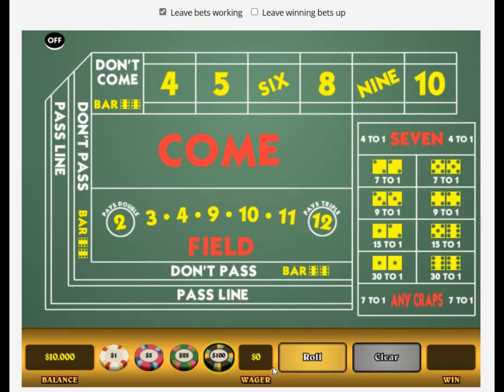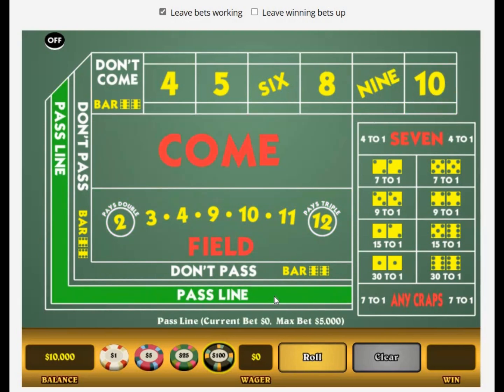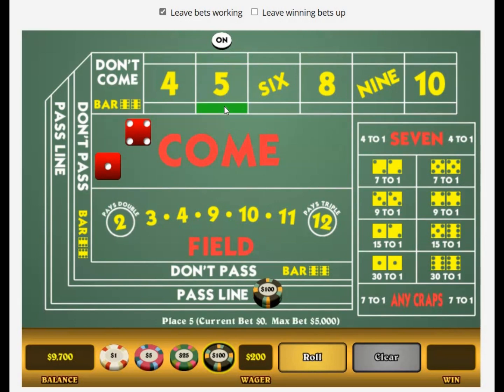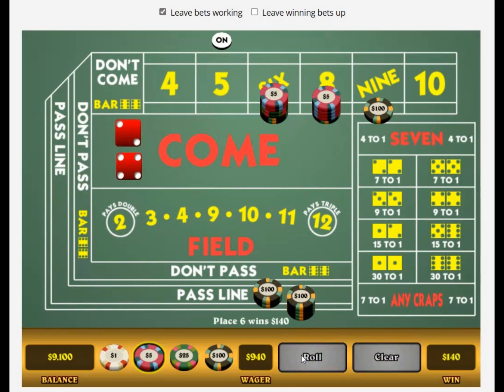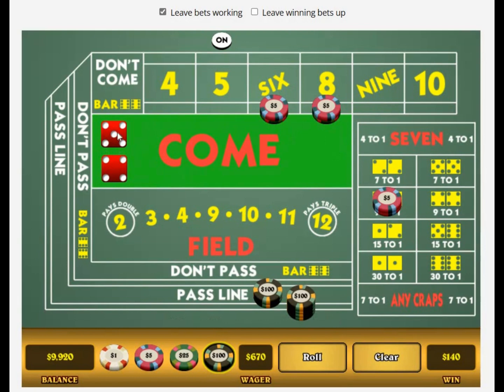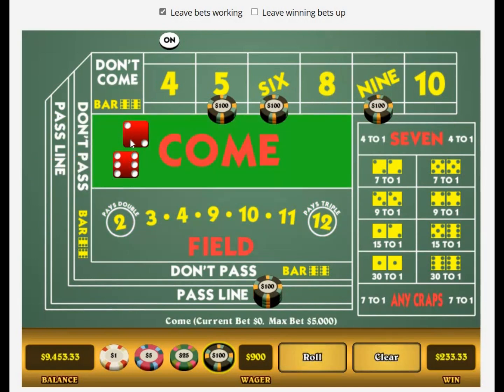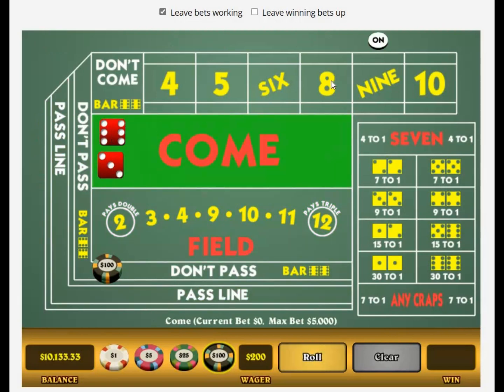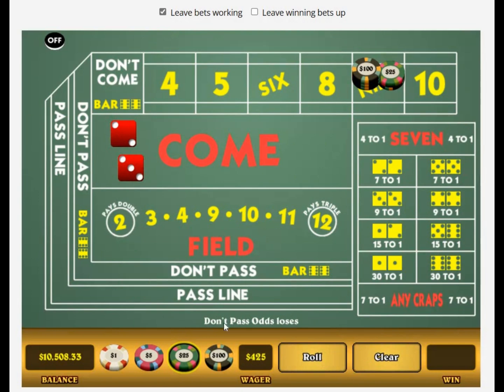Casino Craps: Beginner's Version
(ORIGINAL COPYRIGHTED CONTENT)
Craps is a dynamic and sometimes confusing casino game with an assortment of betting types and strategies.  This 12-miunte tutorial, also available at Wizard of Odds, can help beginners better understand the game and decide how best to navigate their chances.